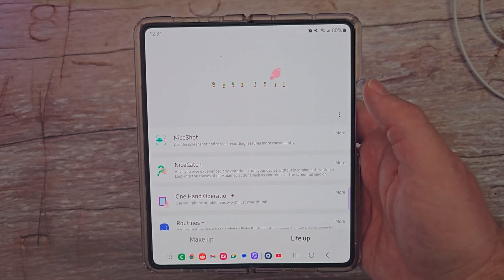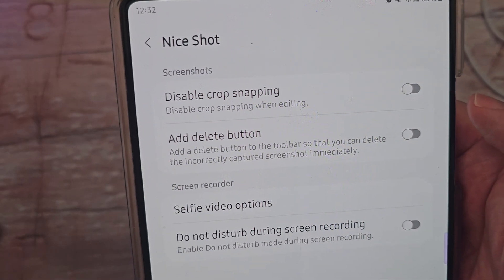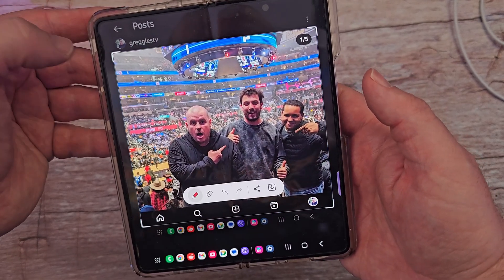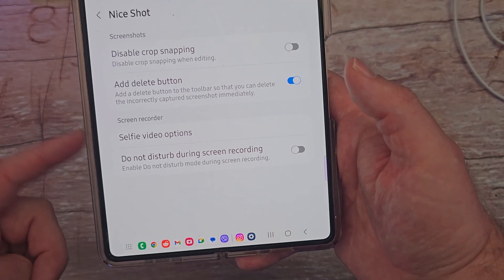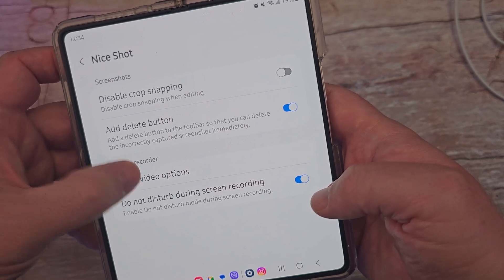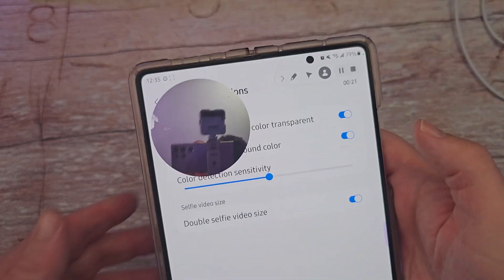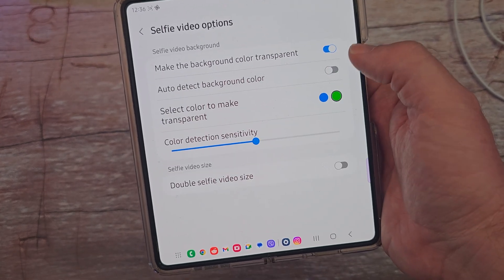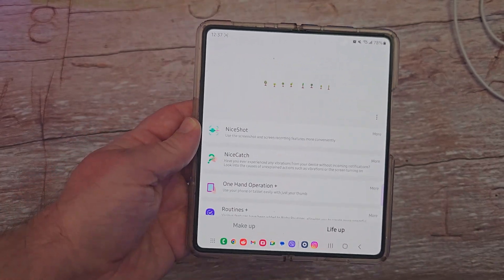Samsung Galaxy NiceShot Good Lock Walkthrough